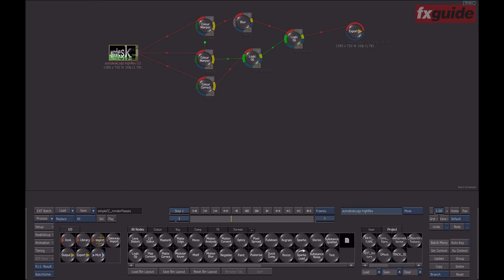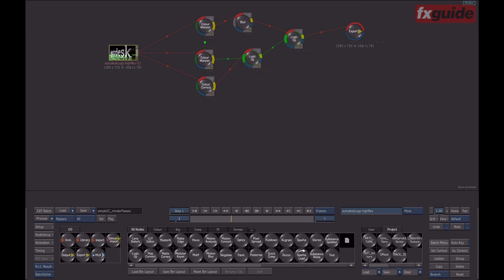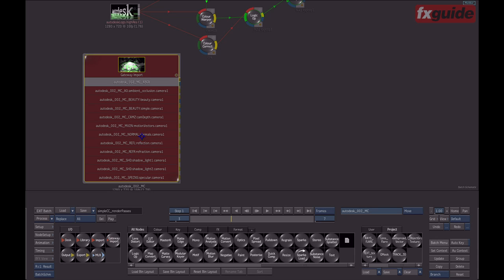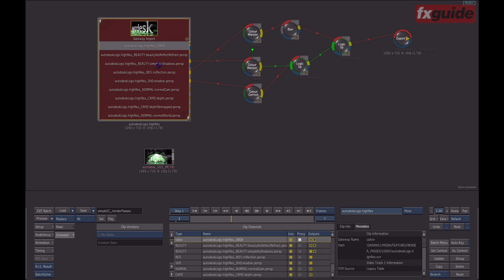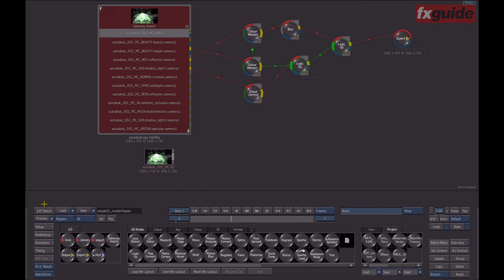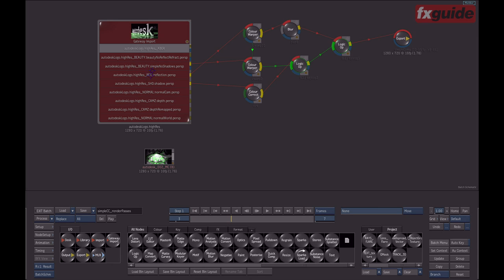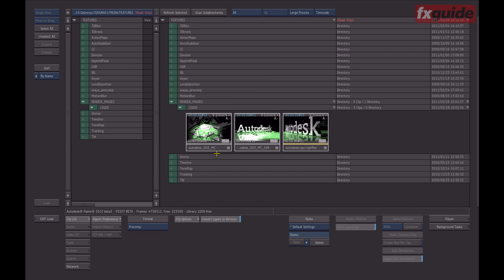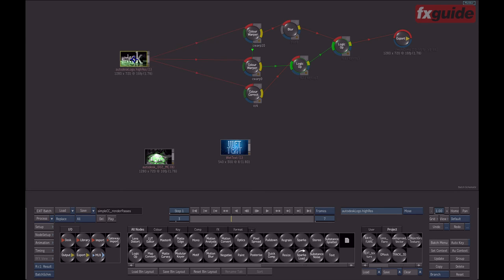2012 Gateway/Open EXR